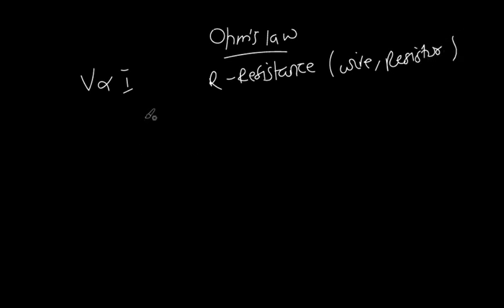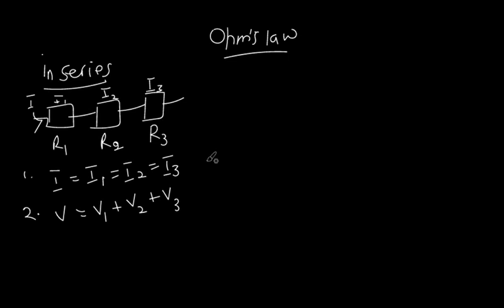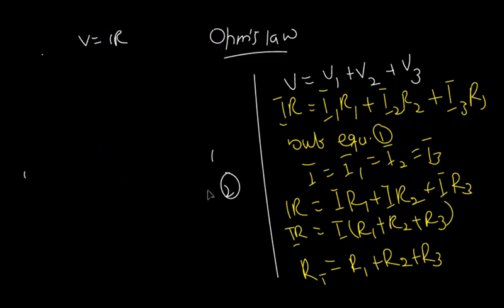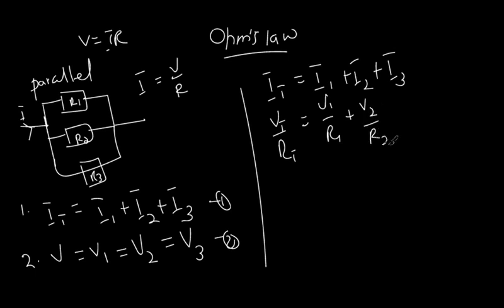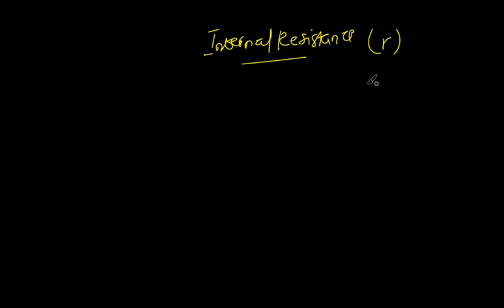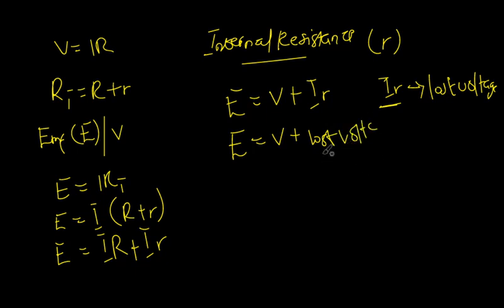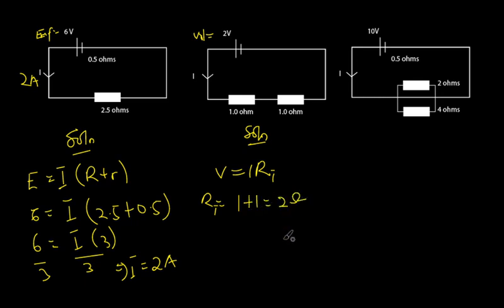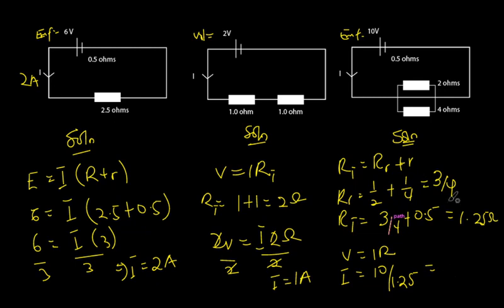Ohm's law (Resistors in series and parallel)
In this video we introduce students to Ohm's law and how to get the total resistance of resistors connected in either series or parallel
Thanks for watching and don't forget to subscribe to our channel for more science and mathematics tutorials. Also like and comment below topics of interest or difficulty you want us to help you with
We love you guys
From Team;
MyScience Tutorials